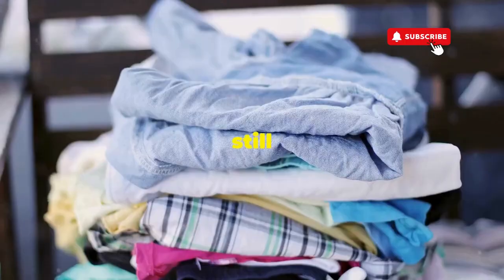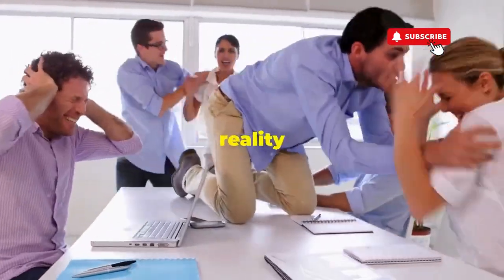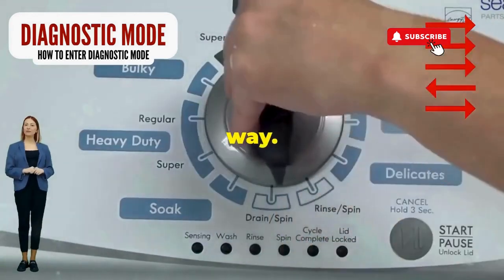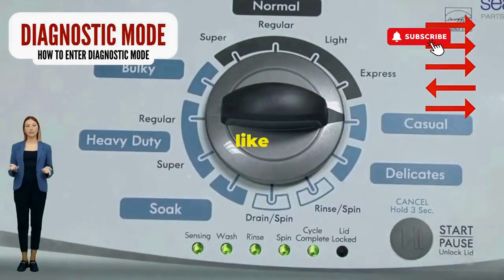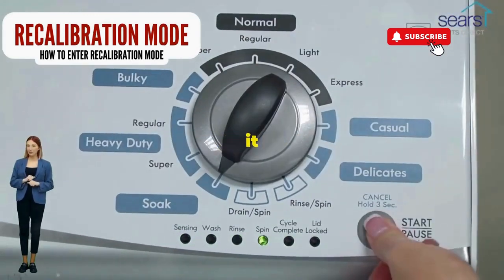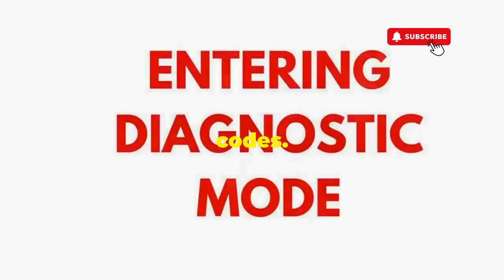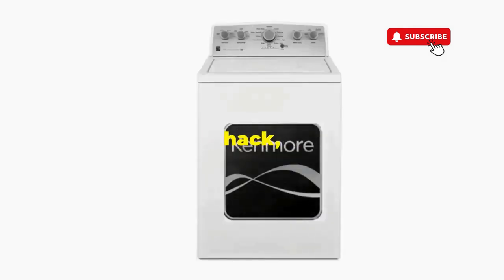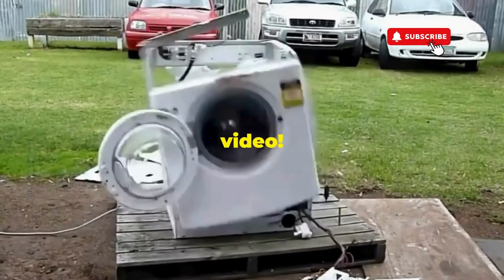# Where is the Maytag Washer Reset Button? Let’s Get You Reset! 🛠️🔄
Vertical Modular Washer Repair Bible :
STEP 1: Recalibrate
STEP 2: Pull Codes
STEP 3: Read Codes
STEP 4: Replace Part

matter!

FREE VMW Bible If your Maytag washer is misbehaving and you’re looking for the reset button, you’re not alone! Many folks think there’s a magical button to solve all their problems. Here’s the scoop on where to find it—or how to reset without one.

### Finding the Reset Button on a Maytag Washer

1. **Control Panel Check**:
   - Some Maytag models have a dedicated reset button, but it’s often not labeled as such. Look for buttons marked “Cancel” or “Pause.” Sometimes, pressing these can effectively reset the machine.

2. **Cycle Selector**:
   - If there’s no clear reset button, you can typically reset the washer by turning the cycle selector dial to the *Off* position and then back to a wash cycle. This can refresh the controls.

3. **User Manual Reference**:
   - Your user manual is a goldmine! Check it for specific instructions regarding resetting your model, as different models may have different procedures.

4. **Button Combinations**:
   - In some cases, a combination of button presses (like *Start* and *Stop*) can trigger a reset. Again, the manual will have this information.

5. **Unplugging**:
   - If all else fails, simply unplug the washer for **5 to 10 minutes**. This clears any error codes and resets the control board.

### Common Questions:

1. **Will resetting erase my wash settings?**
   - Yes, a reset will return settings to factory defaults, so you may need to re-enter your preferred cycles.

2. **What if the reset doesn’t work?**
   - If issues persist after resetting, you might need to consult a technician or customer support.

3. **Are all Maytag washers the same?**
   - Not all models are identical. Always refer to your specific model’s manual for the most accurate instructions.

Now you’re all set to track down that reset button on your Maytag washer! If you have more questions or need further assistance, just let me know!